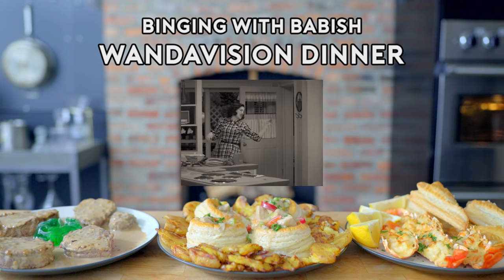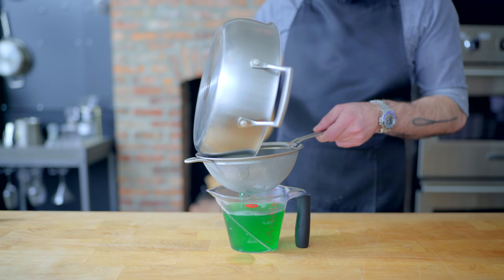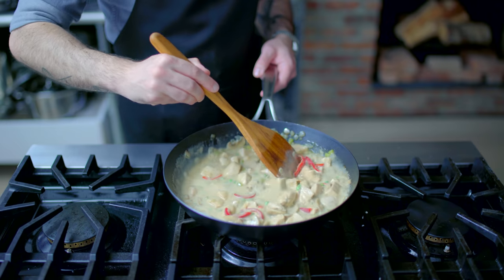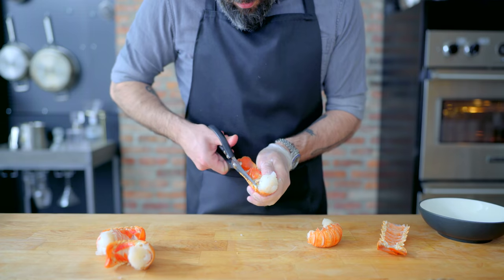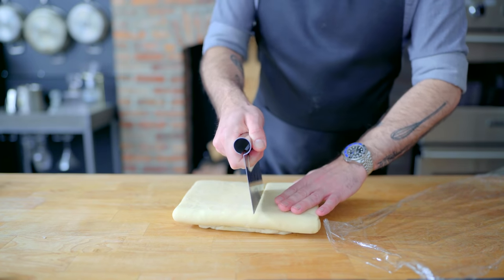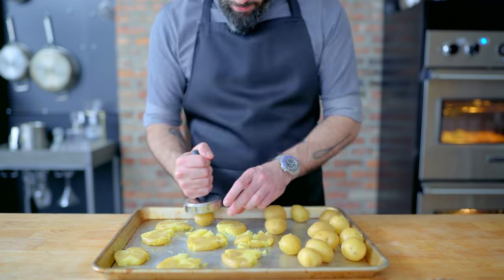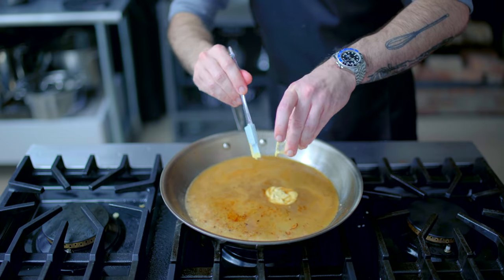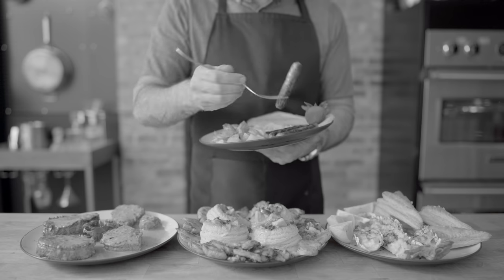Binging with Babish: Dinner from WandaVision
WandaVision serves as a richly-detailed love letter to the different eras of tv comedy, a surreal psychological thriller wrapped in a mystery, and the beginning of Marvel's phase 4. Overachieve much? In its inaugural episode, the culinary peculiarities of the 1950s are on full display - well, sort of - a character reads them off. Which is enough of an excuse for me to recreate every dish in painstaking detail!